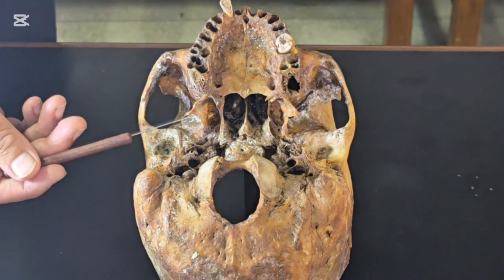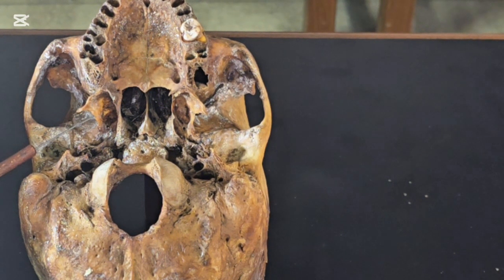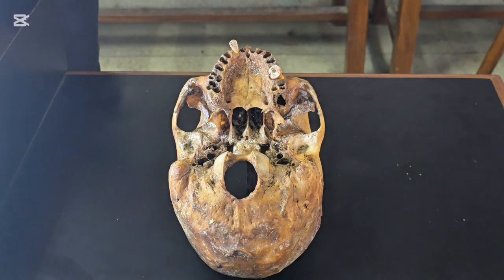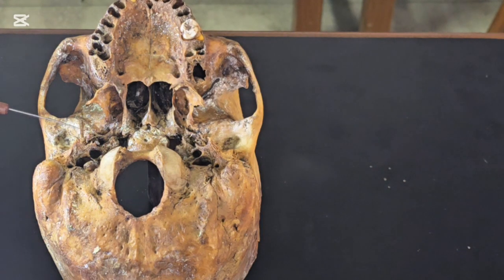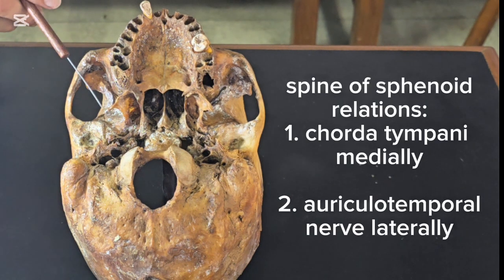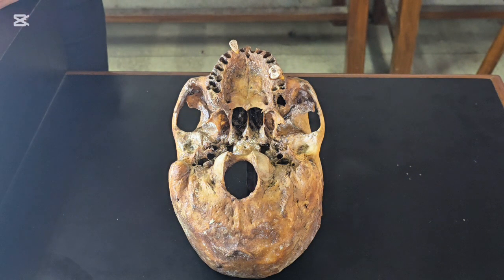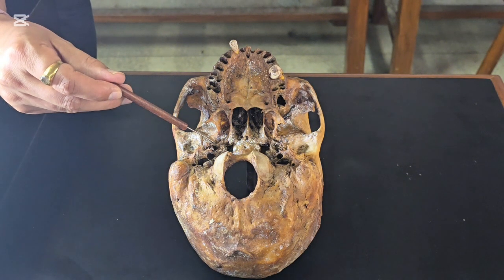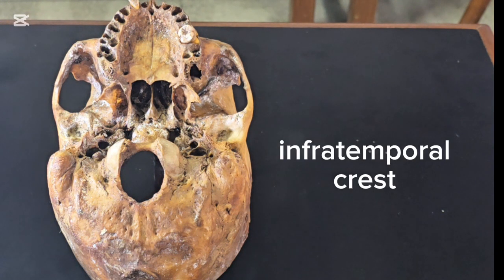Skull: Part 4. Norma basalis / inferior view of skull explained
This video is useful for medical, dental and Allied health sciences students as well as for PG students/ aspirants.